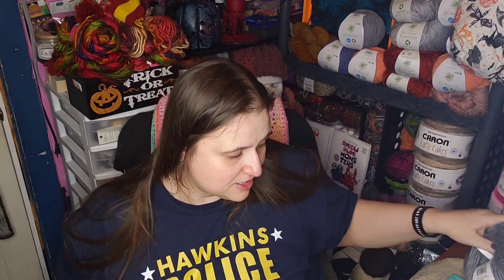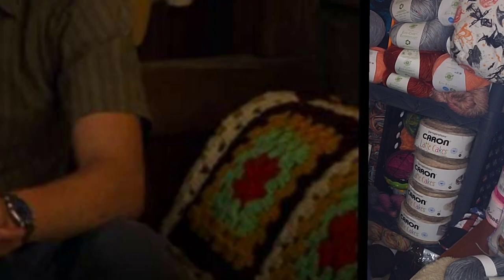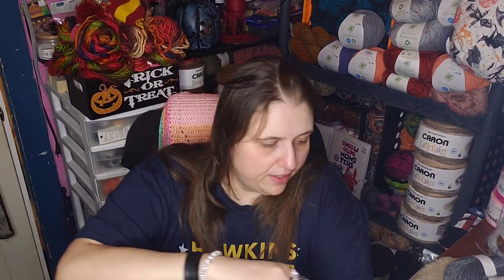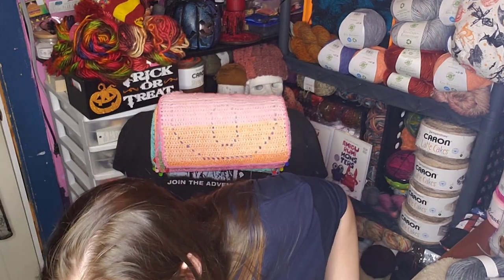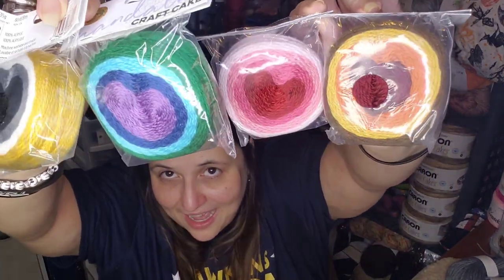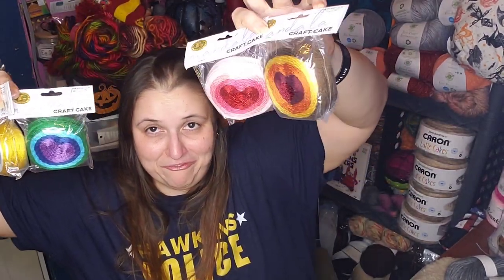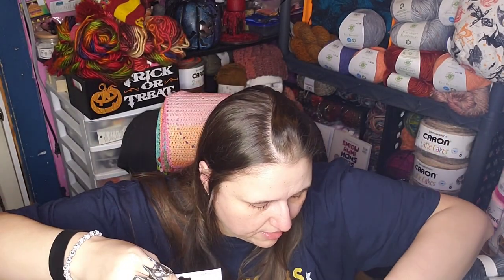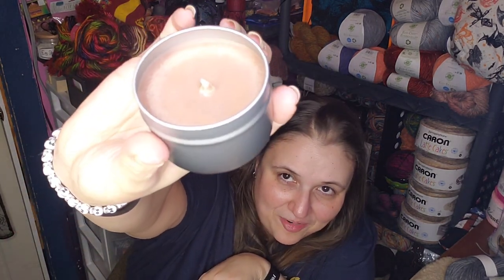The Hooks & Broomsticks Crochet Podcast #36